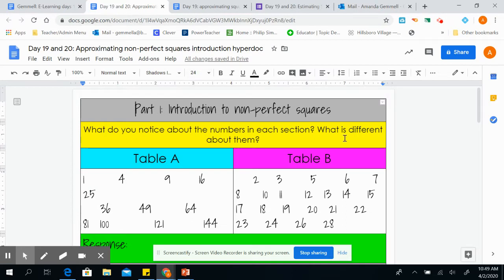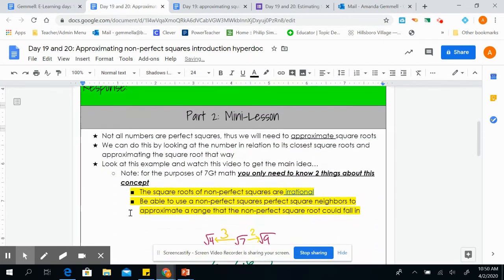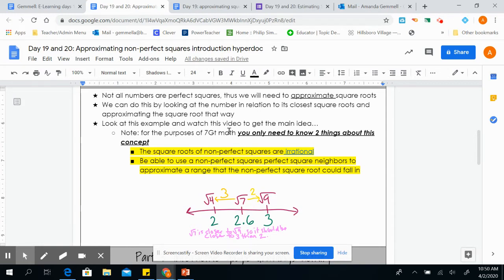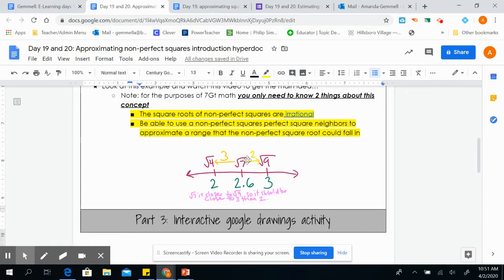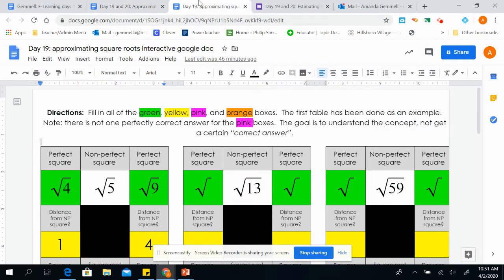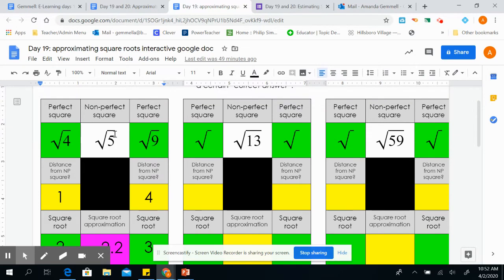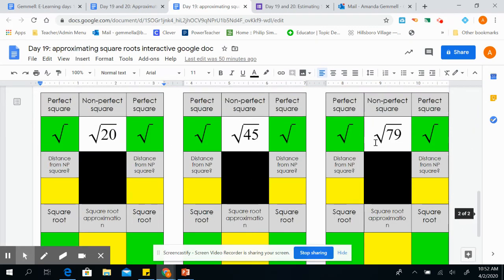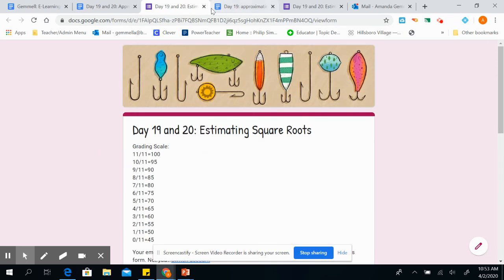Day 19 and 20: instructions